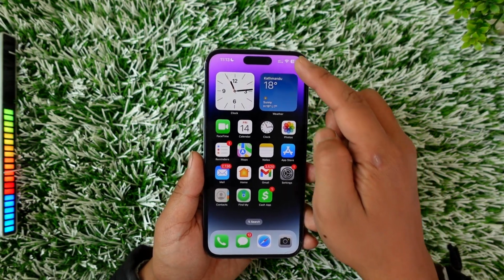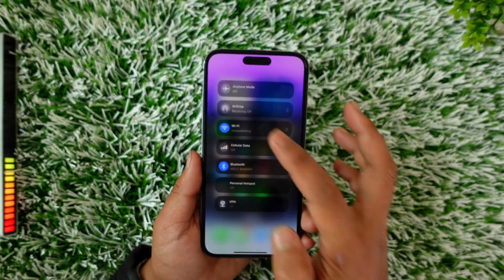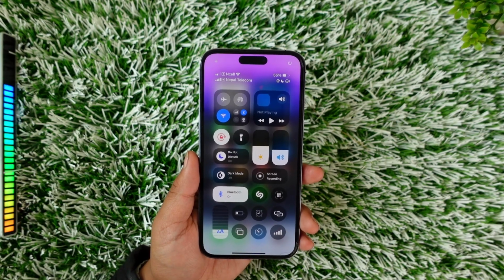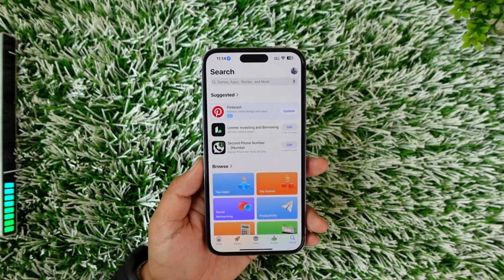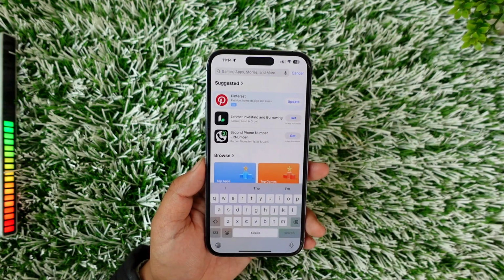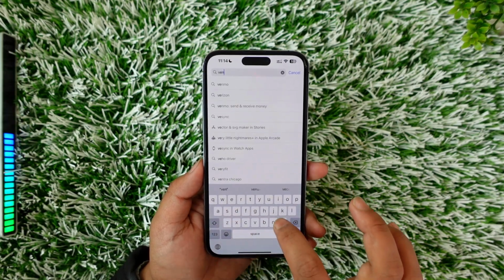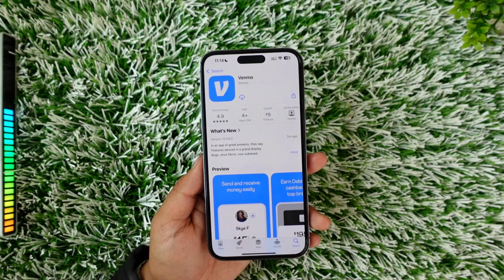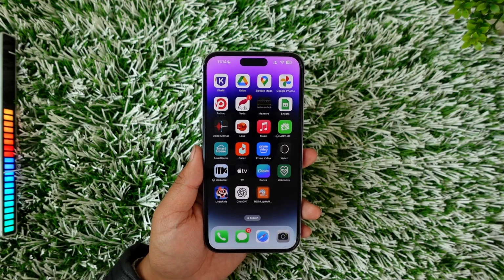How to Download & Install Venmo App on iPhone 2025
Downloading and installing the Venmo app on your iPhone is a simple process. First, ensure that you have a stable internet connection. If you're on Wi-Fi and experiencing issues, try switching to cellular data or vice versa. Once your connection is stable, open the App Store on your iPhone. Tap on the search icon at the bottom of the screen and type "Venmo" into the search bar. After searching, you should see the official Venmo app in the results. If you’ve never installed it before, tap the "Get" button. If you had it installed previously and removed it, you will see a cloud download icon instead. If the app is already installed but requires an update, you’ll see an "Update" button. Tap the appropriate option to begin downloading. Depending on your iPhone’s security settings, you may be prompted to verify the download using Face ID, Touch ID, or your Apple ID password. Once the installation is complete, open the app and sign in or create a new account to start using Venmo. If you encounter any issues with downloading, ensure that your iPhone is running the latest iOS version and that there is enough storage space available. If the issue persists, try restarting your device or signing out and back into your Apple ID. Hope this video was helpful!

Timestamps:
0:00 Introduction
0:09 Checking internet connection
0:26 Searching for Venmo in the App Store
0:44 Downloading and installing the app
1:03 Verifying with Face ID or Apple ID
1:12 Conclusion